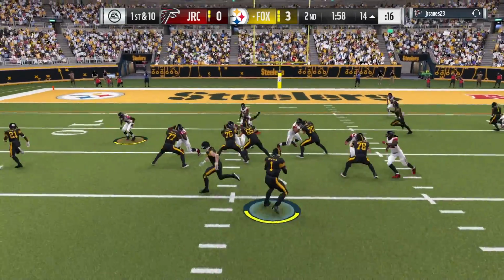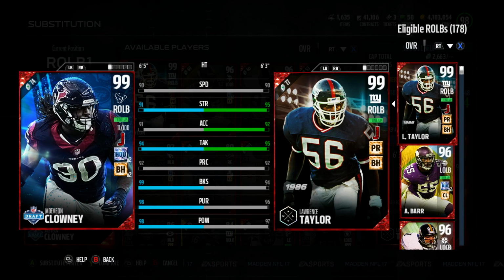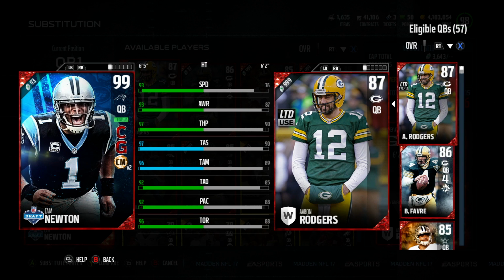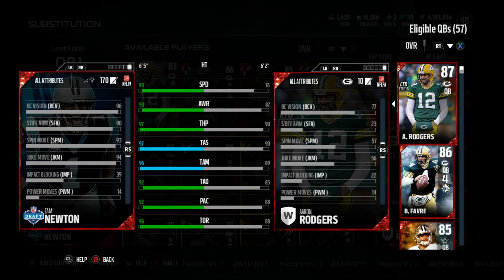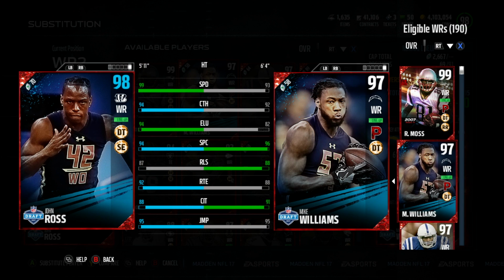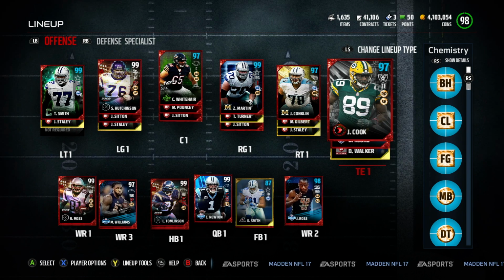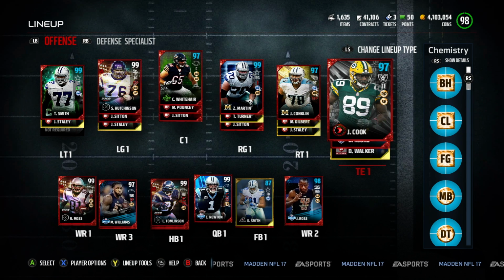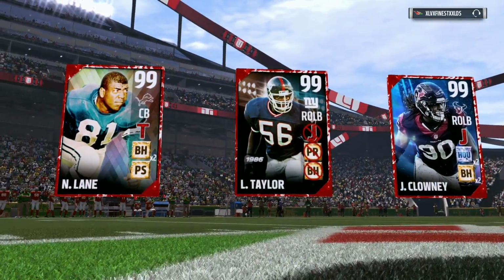99 Cam Newton and John Ross Gameplay! - MUT 17 with Elsa, Batman and Joker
Today we show off gameplay of 99 Cam Newton and John Ross. We try and fool youtube in the process. Let's see how the bold move pays off.

Alternate title: Elsa, Batman and Joker were with us but didn't speak.

Shout out to Royvin, Saharajoe and NYM for letting me borrow!

The playbooks I use and my breakdowns of them:
Titans on offense:

Elsa, Batman, Joker, 99 Cam Newton and John Ross Gameplay - MUT 17